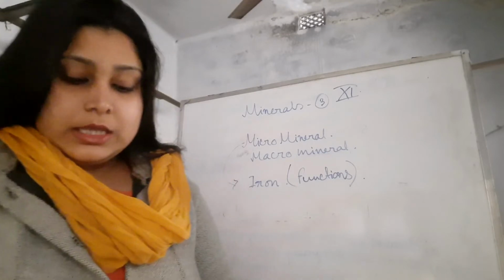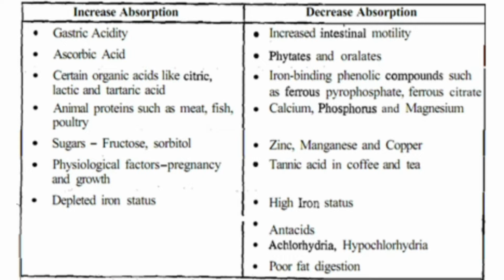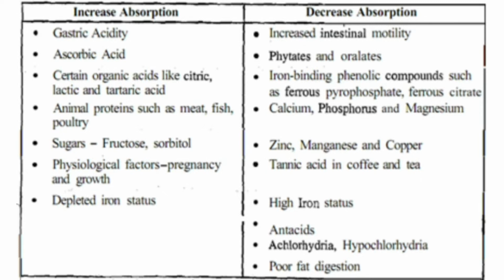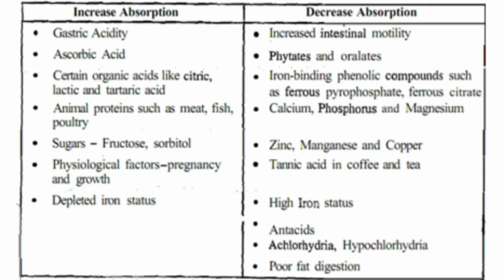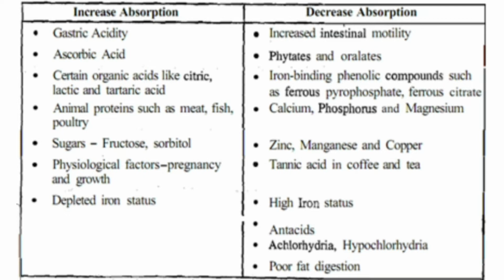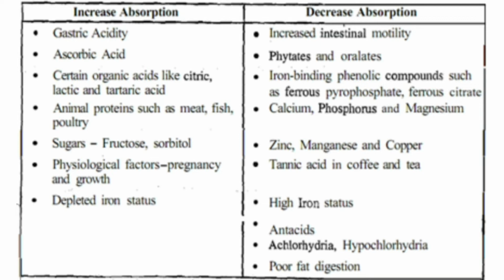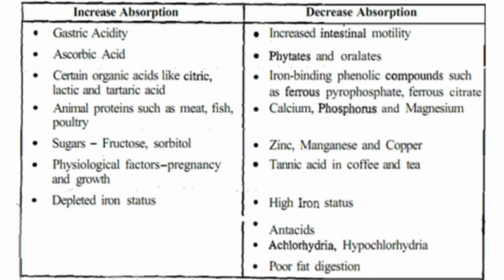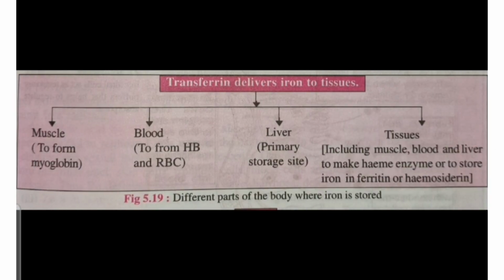Class 11, Nutrition, Chapter- Minerals, Part 3